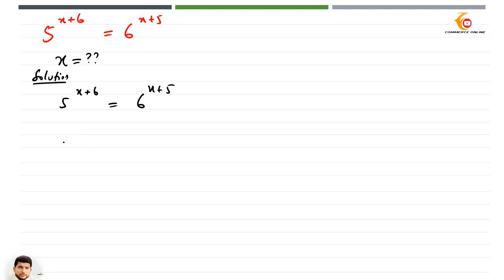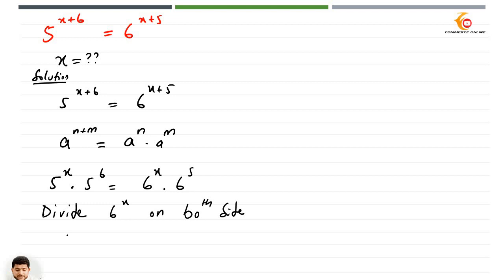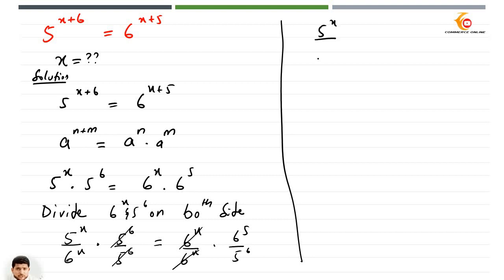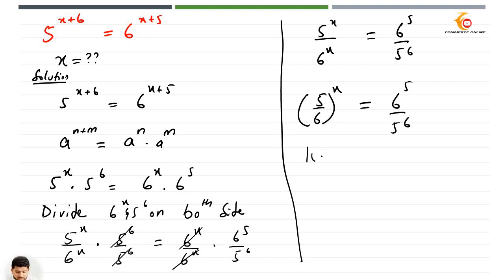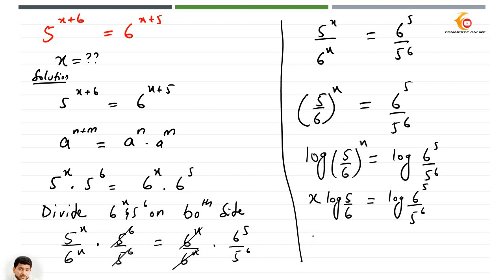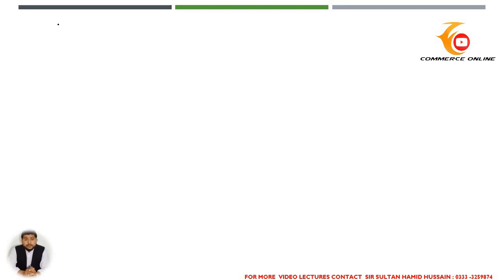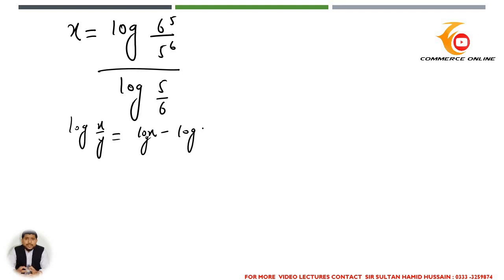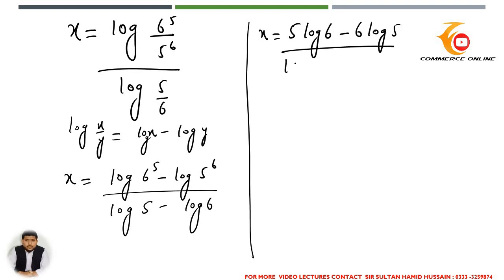a nice math Olympiad equation 5^x+6 = 6 ^ x+5 | math challenge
Welcome to this Math Olympiad equation solving tutorial, where we will explore a challenging problem that requires a deep understanding of exponent rules and algebraic manipulation. In this video, we'll walk you through step-by-step on how to solve the equation 5^x+6 = 6 ^ x+5 and find the value of X.

Our expert instructor will guide you through the problem-solving process, providing clear explanations and helpful examples along the way. You'll learn how to apply exponent laws, manipulate equations, and isolate variables to solve this complex equation.

We'll also share some tips and tricks on how to approach similar math problems that you might encounter in the Math Olympiad or other competitive math contests. By the end of this video, you'll have a deeper understanding of exponent rules and be able to tackle more challenging math problems with ease.

So, if you're preparing for the Math Olympiad or looking to improve your problem-solving skills, be sure to watch this video and learn how to solve the equation 5^x+6 = 6 ^ x+5.
Math Olympiad
Exponent rules
Algebraic manipulation
Competitive math
Math problem-solving
Math equations
Math tutorials
Math tips and tricks
Math strategies
Advanced mathematics
Math contests
Exam preparation
Math formulas
Solving math problems
Math exercises
Equations with exponents
Solving equations
Math challenge
Math challenge problems

Like my page commerce online to get all the videos on facebook.

 commerce online classes for class 11

commerce online classes for class 12